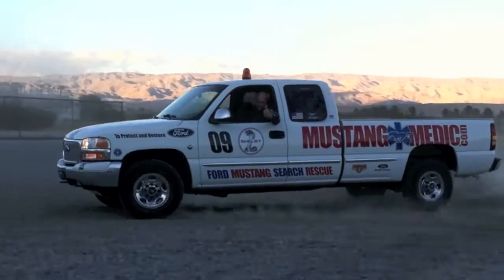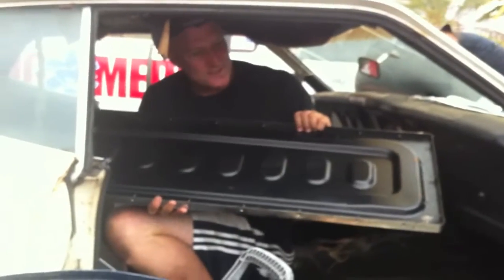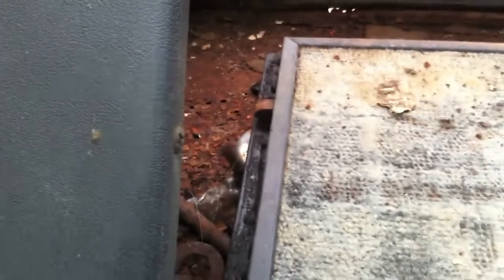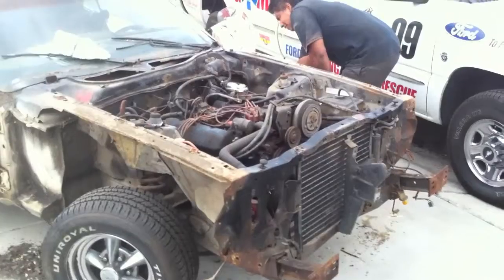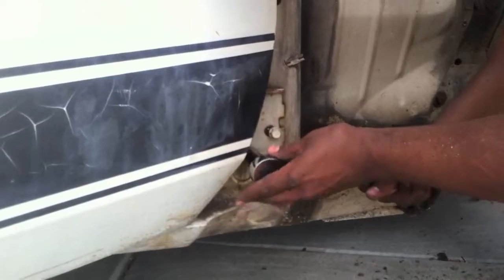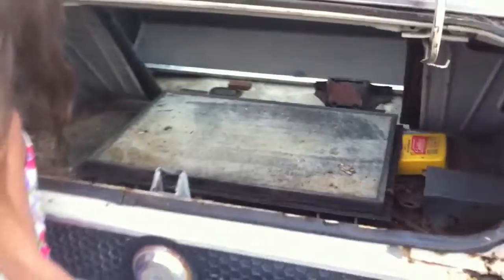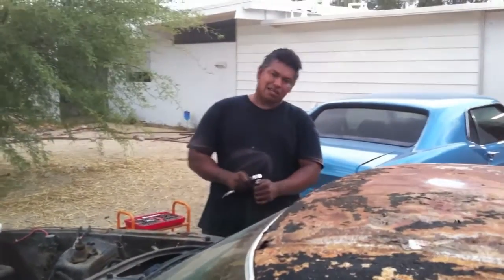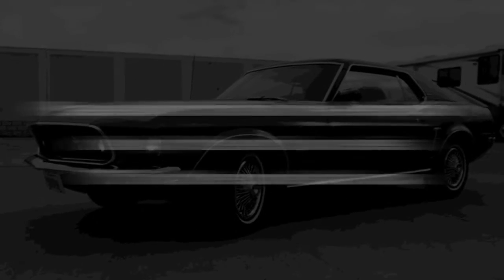More parts off the 73 Mach 1 - 1972 Mach 1 - Day 9 - Part 7 - The Original Zpizza